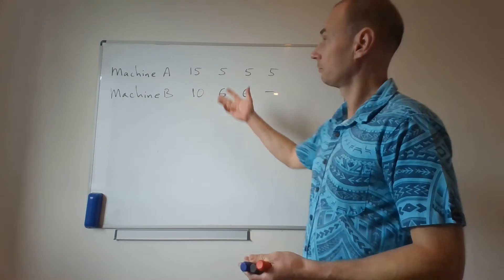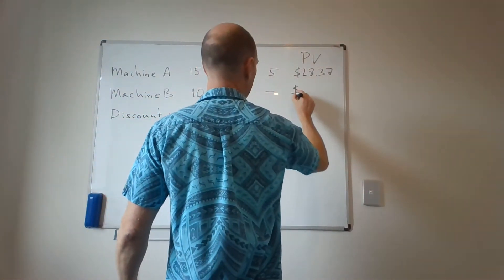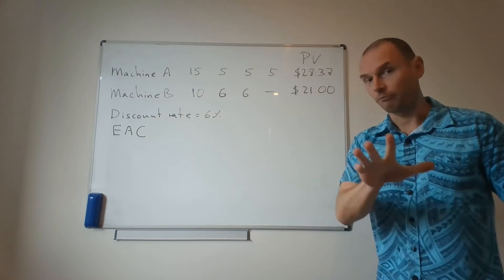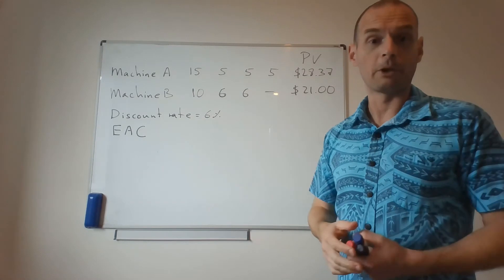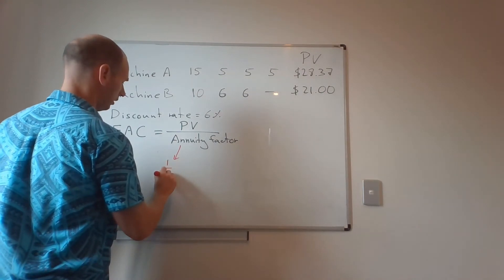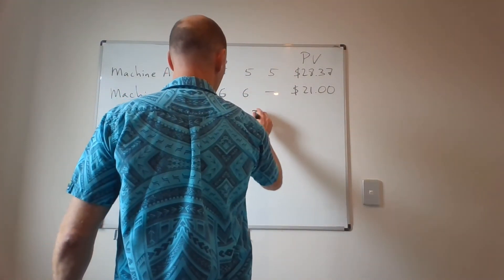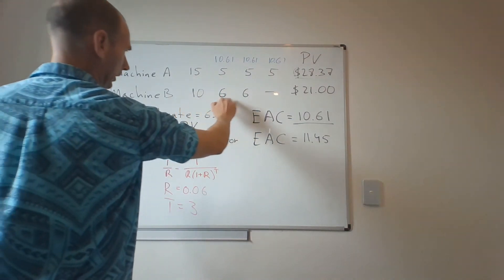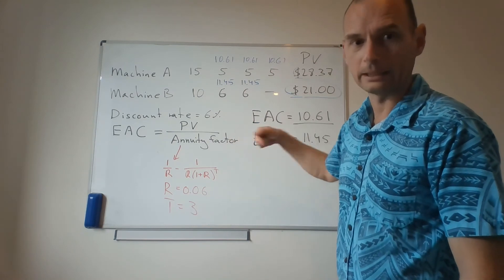Equivalent Annual Cost